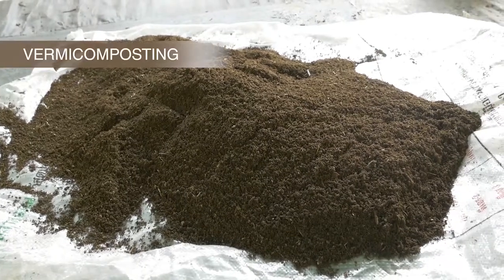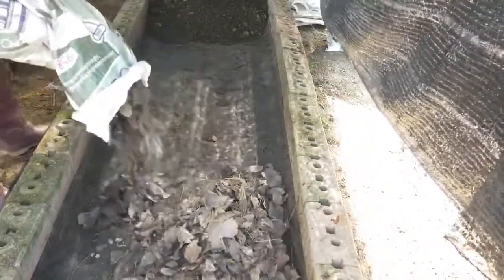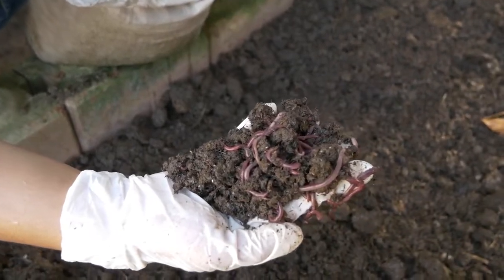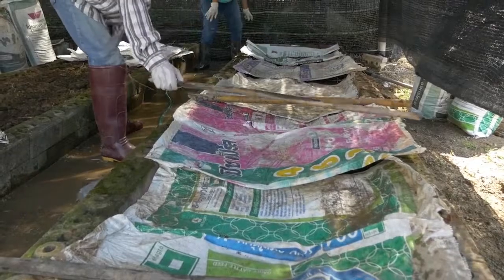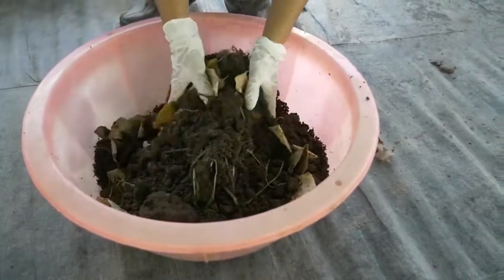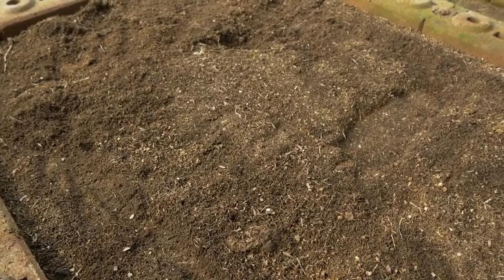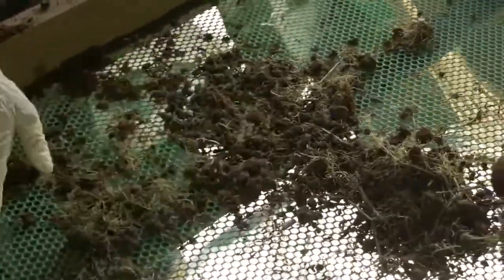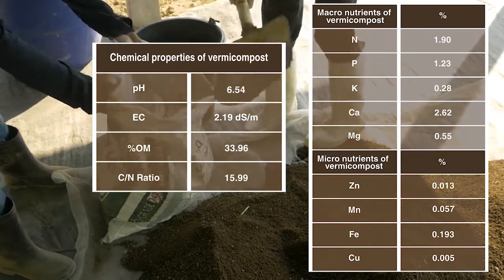How to do Vermicomposting on your farm | BigHaat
Utilization of farm wastes and crop residues by Decomposing with Earth Worms.

Video Courtesy : East-West Seed Knowledge Transfer